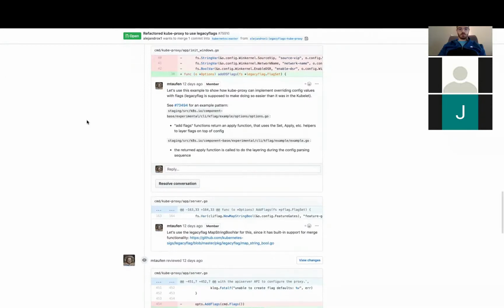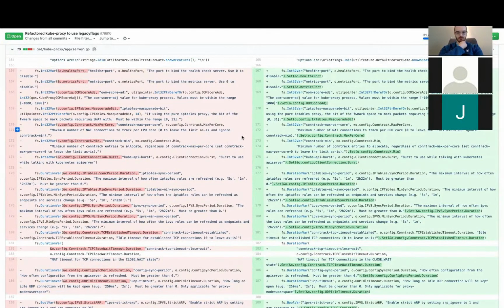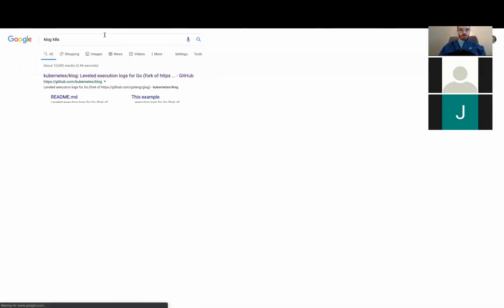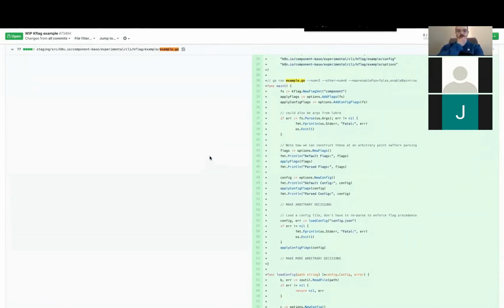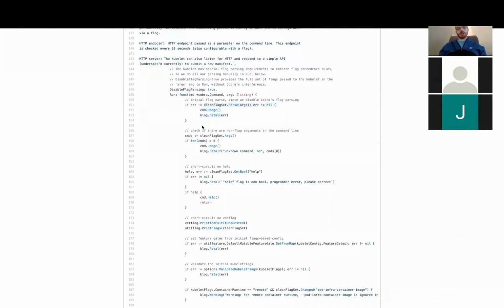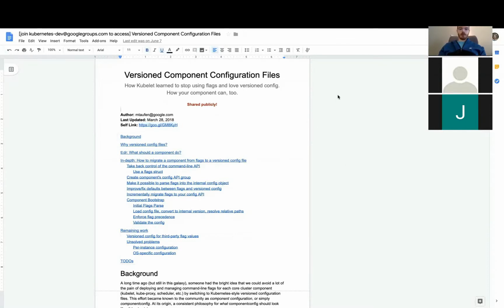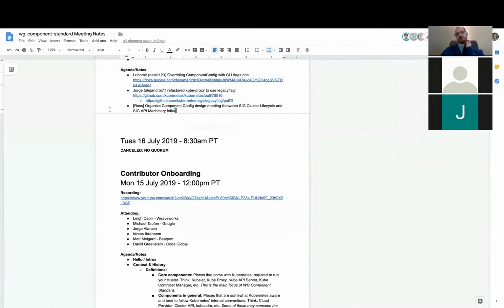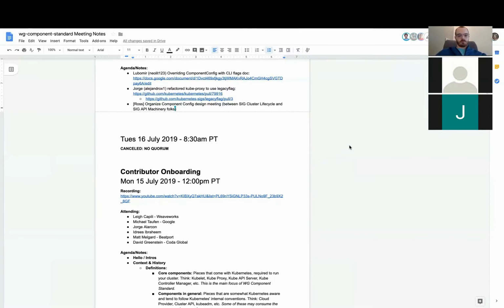WG Component Standard 20190723